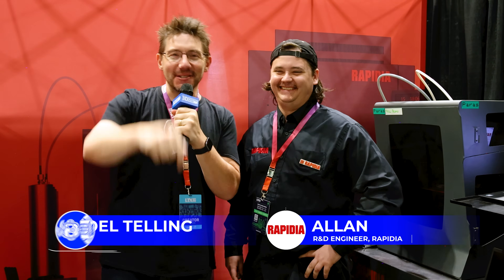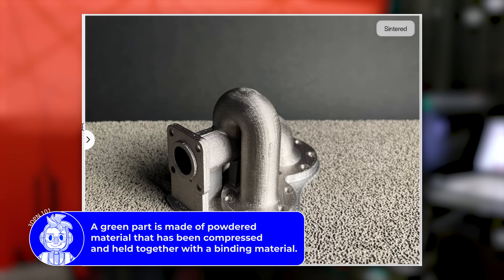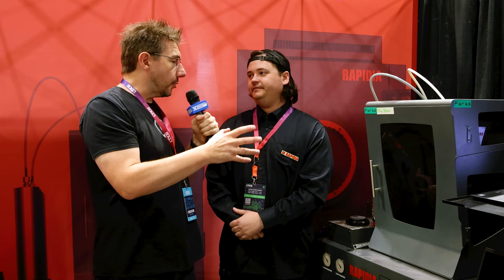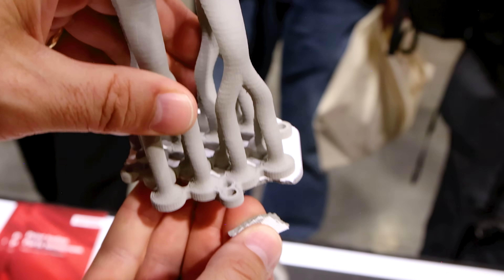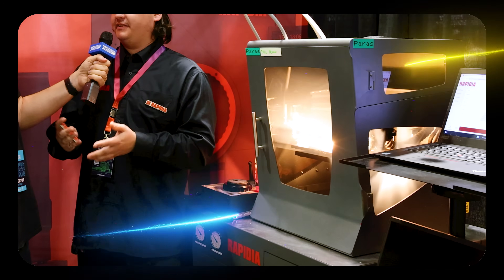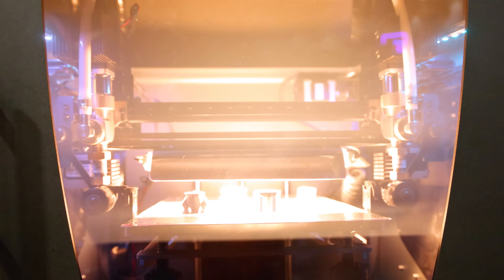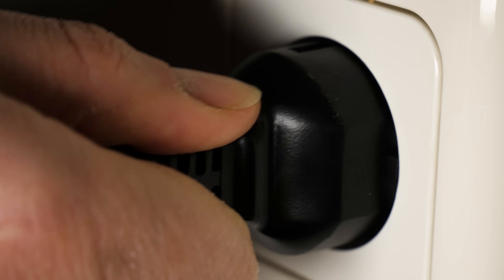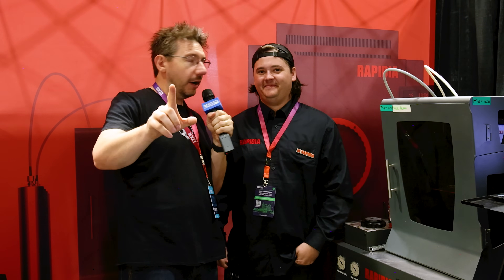3D Printing METAL AT HOME!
YOU can 3d print metal AT HOME with the Rapidia Conflux 1 system!

SUPPORT! 😍

GEAR! 🎥🎦📷

THE TEAM! 🤟

Find Me Socially!

Want to send me something?
3D Printing Nerd
USA